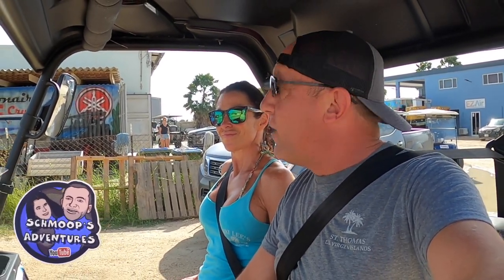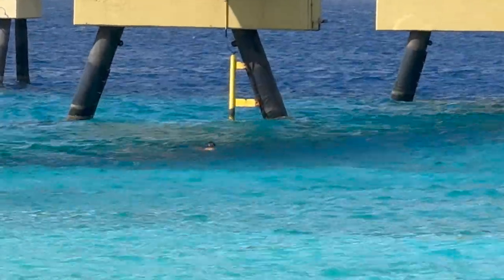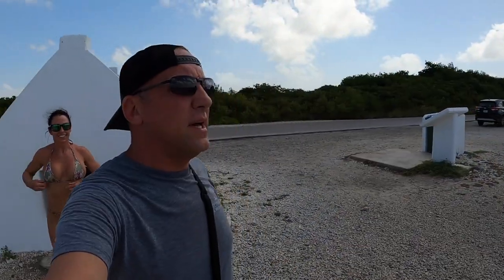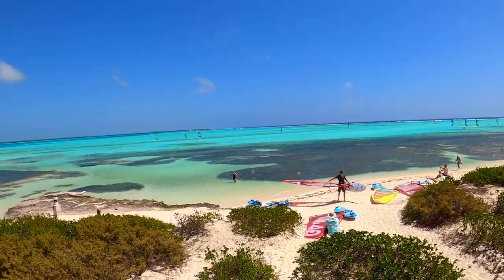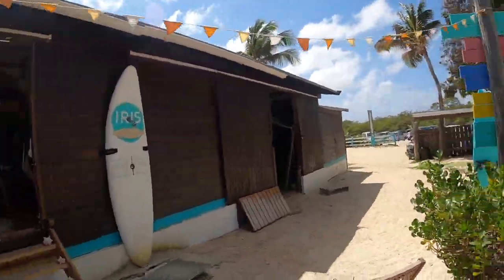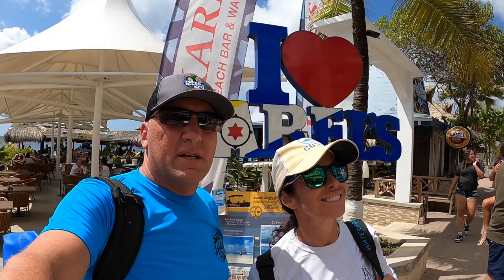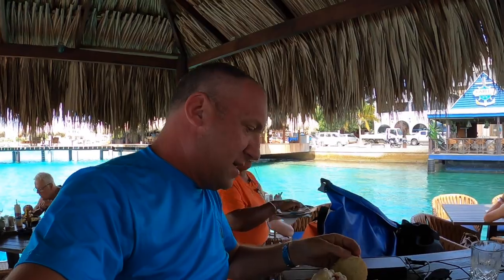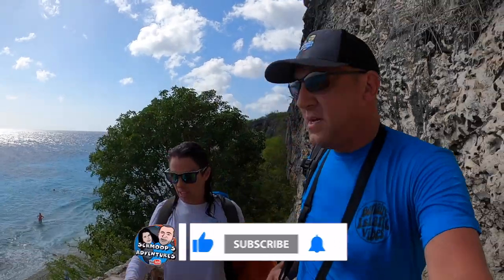Bonaire in a Day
In this video we spend the day exploring the Dutch island of Bonaire while visiting on a Windstar cruise ship

Ugo Wear